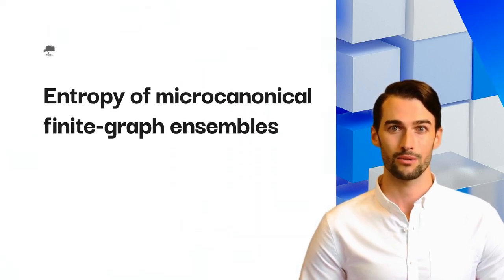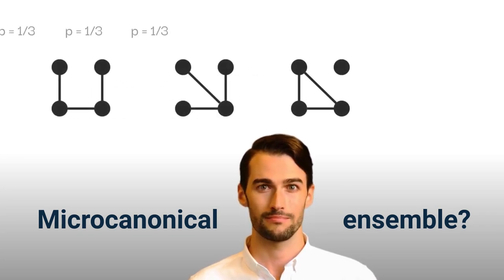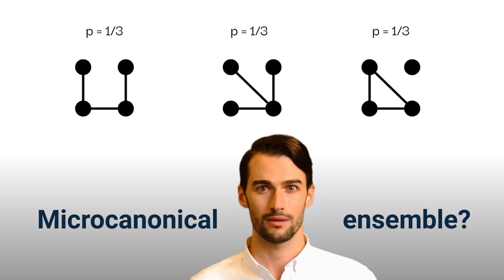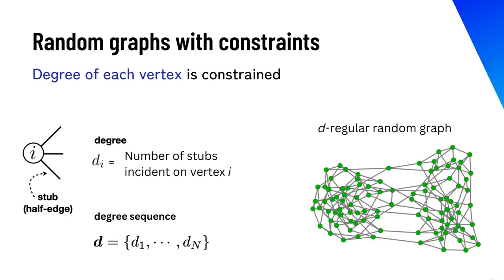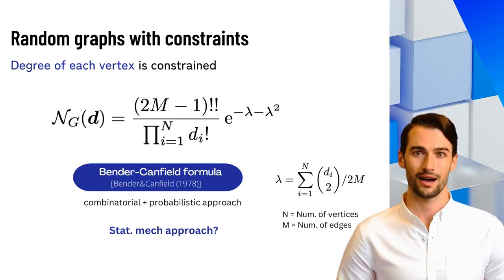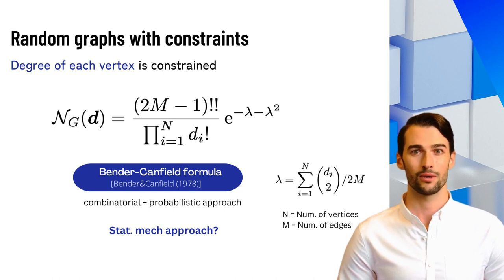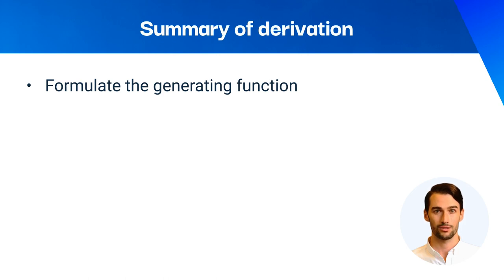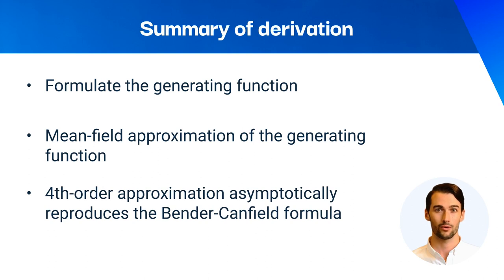【Paper Introduction】"Entropy of microcanonical finite graph ensembles"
Tatsuro Kawamoto, J. Phys. Complex. 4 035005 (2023).

Video produced by Aska Intelligence